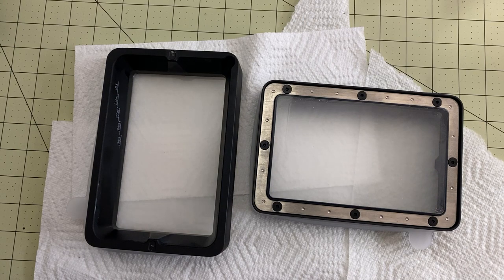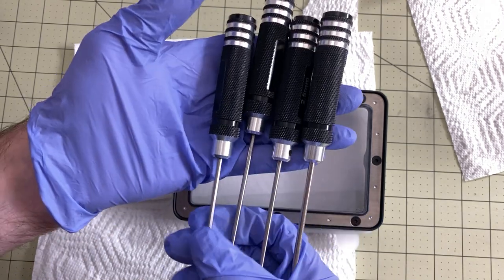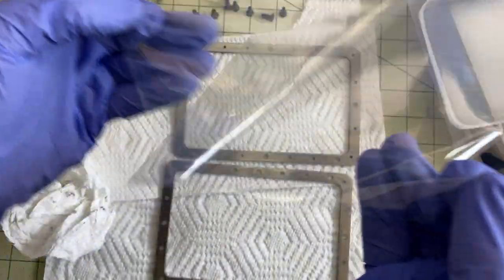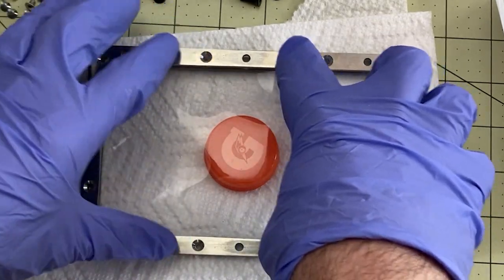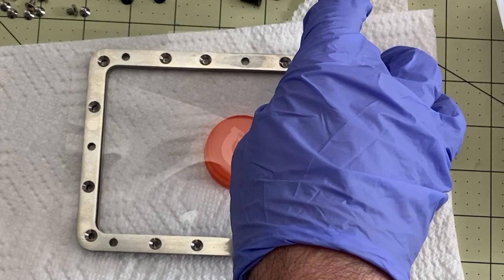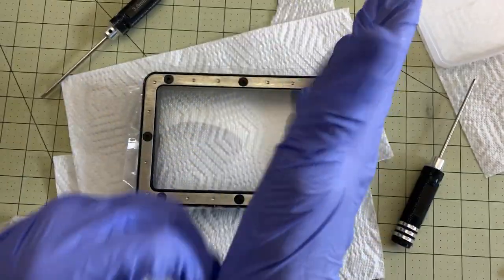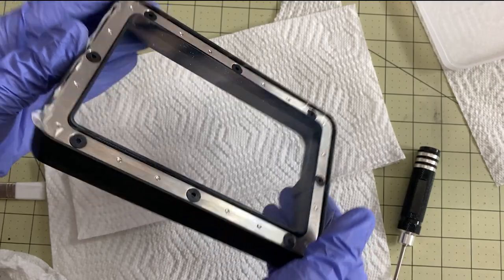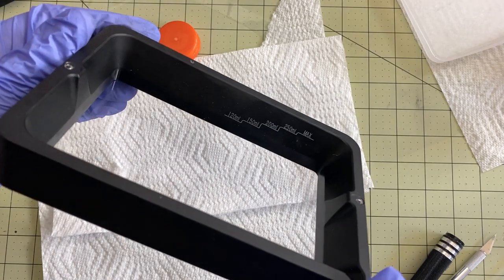How I change the FEP in my Sovol Resin Vat for my Anycubic Photon Mono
Sovol has changed the vat designs so yours may be different.  I have a new vat coming and will do a comparison soon.

This is the FEP I use (Specifically Amazon Option 1)
This will work on either of the Sovol replacement vats
Standard
PTFE
Nitrile Gloves
Hex Drivers I used
Super Cheap Exacto Knives
These Vats will work on these Printers:
Anycubic Mono
Elegoo Mars 2
Elegoo Mars 2 Pro

The Sovol Anycubic Photon Replacement Vats are outstanding, but FEPs still wear out and need replaced eventually.  There are good videos for replacement like this one from 3DPrintFarm But I saw people asking questions about why you need the spacer my process for tightening the FEP is a little different.  So in this video I’m going to show you my exact process and hopefully it helps you out.